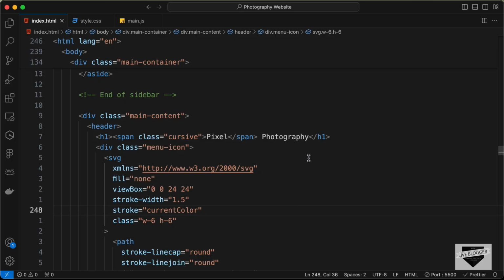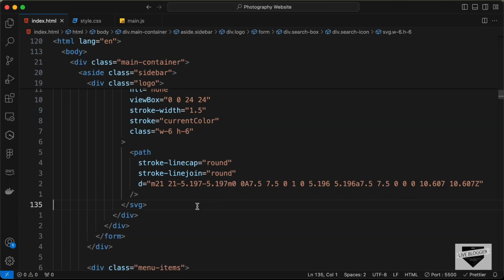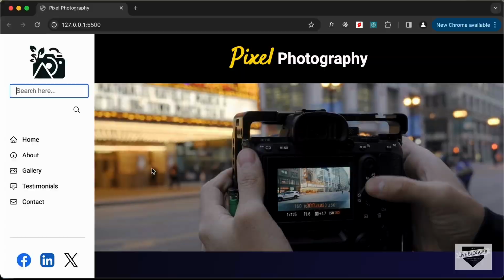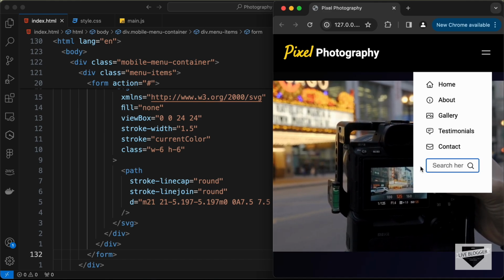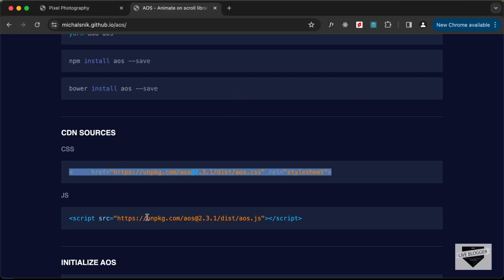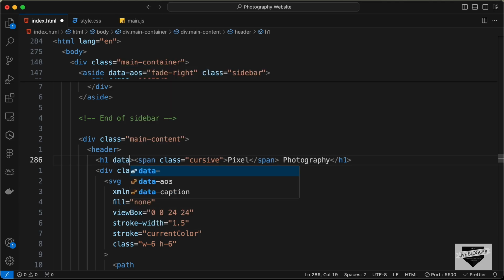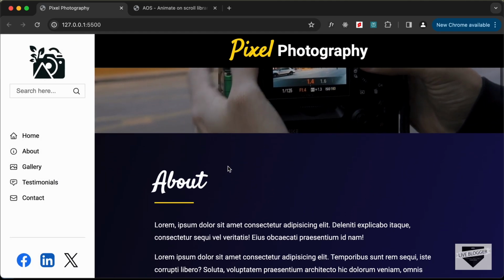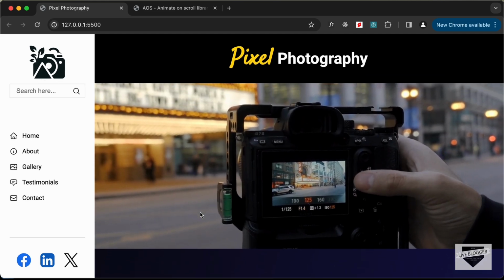Design A Photography Website Using HTML, CSS & JavaScript (Part 8) - Animations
Hi guys, in this tutorial series, we will design a complete responsive photography website using HTML, CSS and JavaScript. In this video, we will add animations to our website using the AOS library. I hope you find this useful.